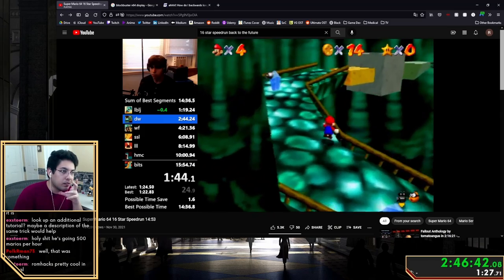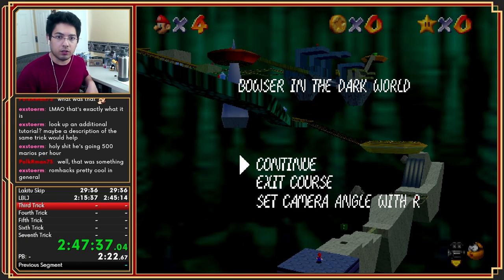The FASTEST Way To Get ALL THE RED COINS For The Super Mario 64 Speedrun?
I stream Wednesday - Sunday at 8PM EST.